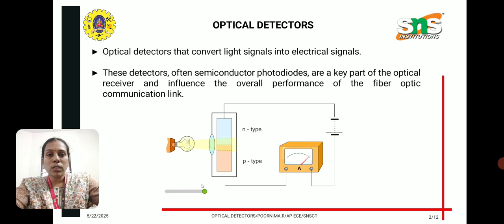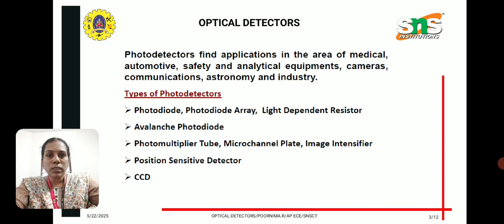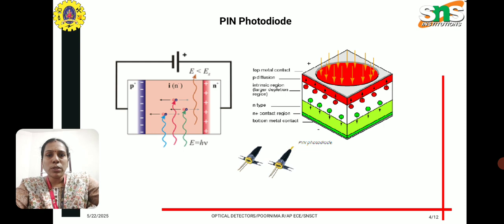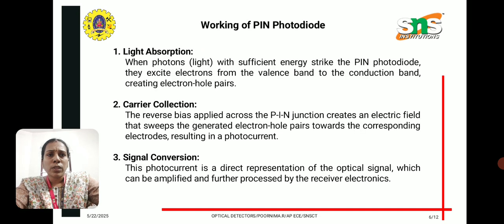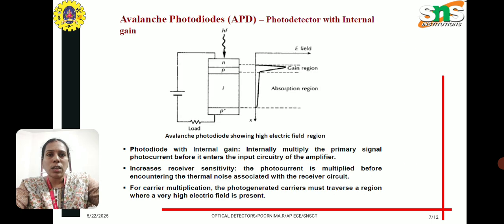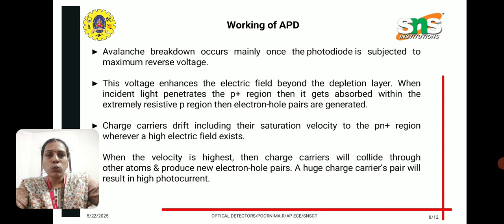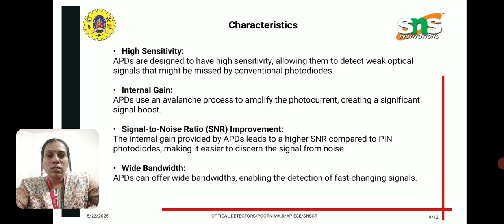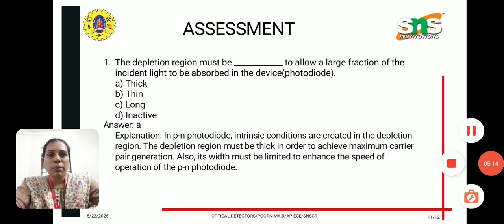Optical Detectors | Optical and microwave engineering | SNS Institutions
In this video, optical detectors are explained. Optical detectors convert light signals into electrical signals. These detectors, often semiconductor photodiodes, are a key part of the optical receiver and influence the overall performance of the fiber optic communication link. Working of PIN photodiode and APD are included. APDs are designed to have high sensitivity, allowing them to detect weak optical signals.